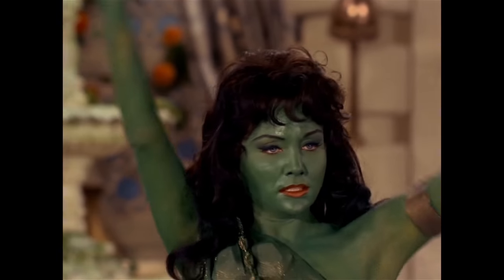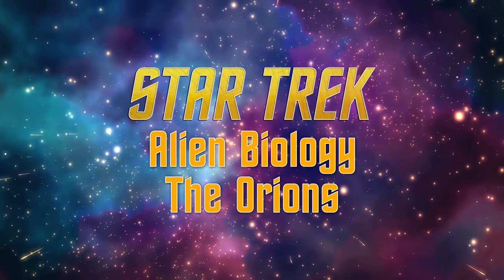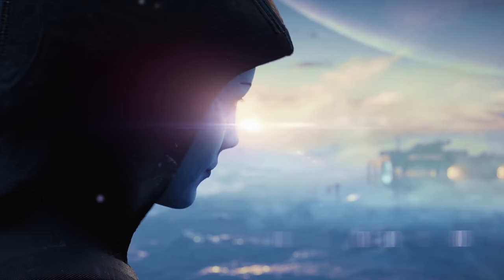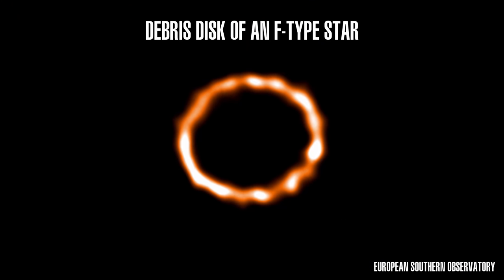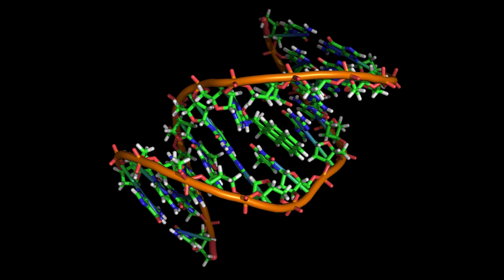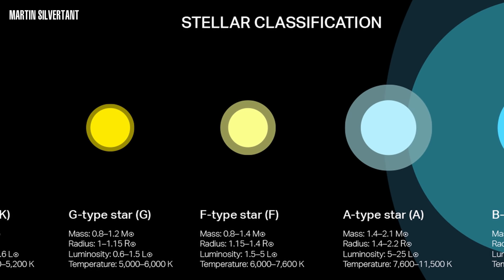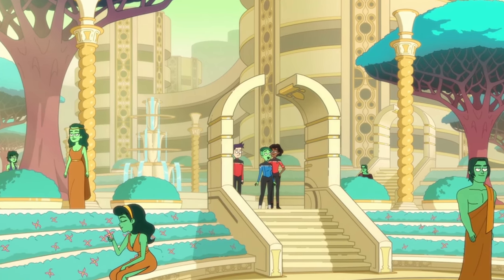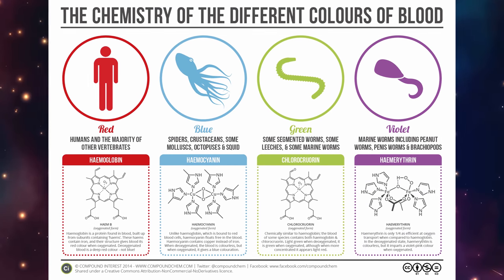Why Are These Aliens Green?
One of the most recognizable species in Star Trek, dating all the way back to The Original Series, is the Orion species. Notorious for their piracy and practicing of slavery, one of the Orions' other most notable traits is their green skin. How has this, as well as other aspects of their biology, impacted the history of their species?

- CHAPTERS -
00:00 Intro
00:38 Skin & Blood Color
04:53 Alternative Homeworld?
06:20 Pheromones
08:07 Additional Biology Facts
08:47 Conclusion
09:32 Outro